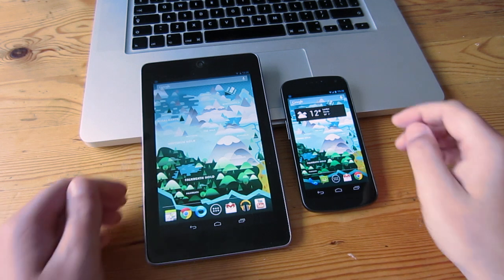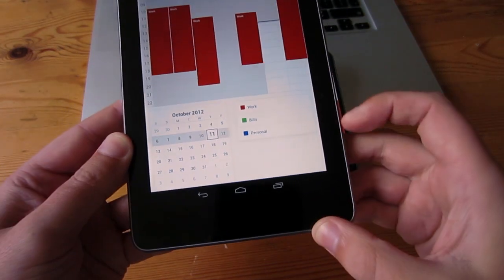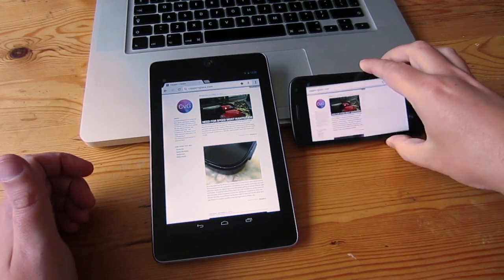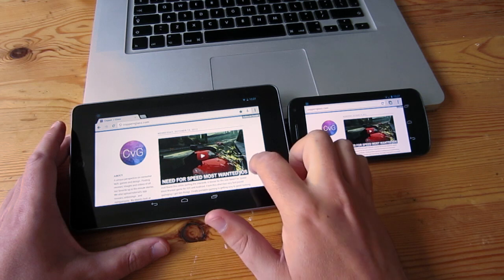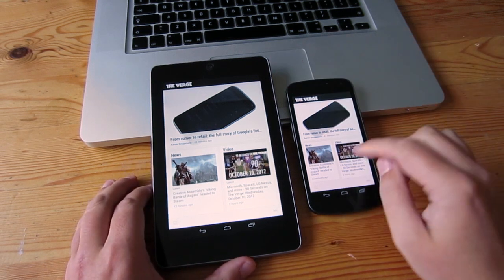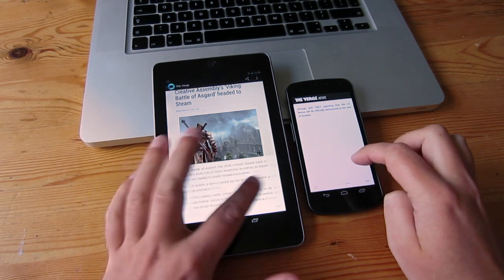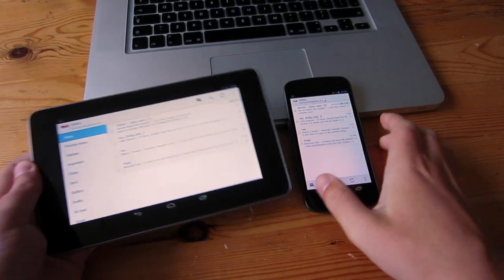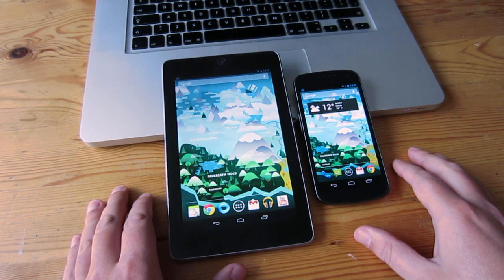Galaxy Nexus vs Nexus 7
Comparing the Jelly Bean experience from the Nexus 7 and the Galaxy Nexus.